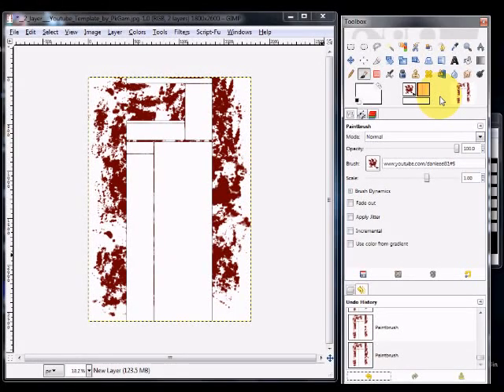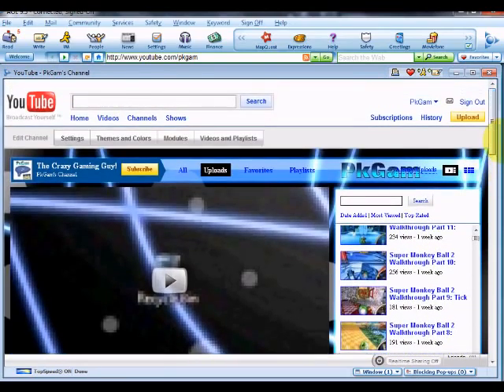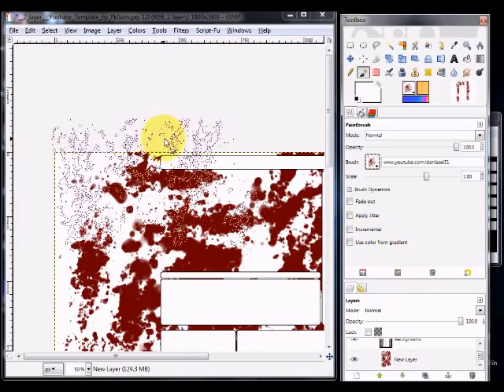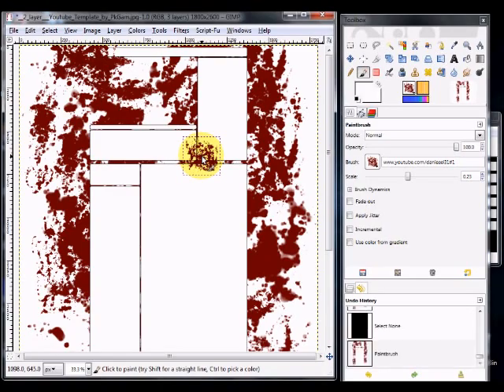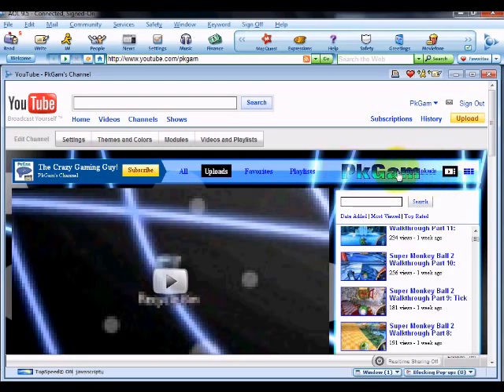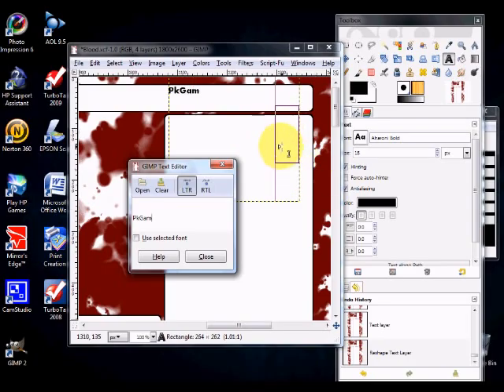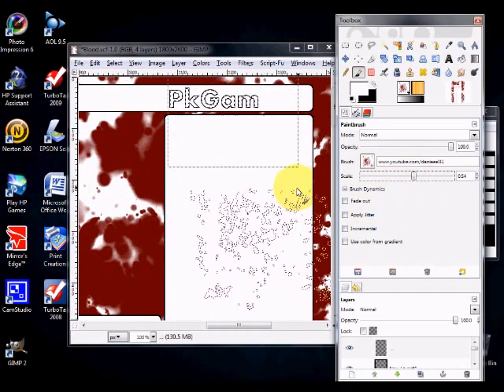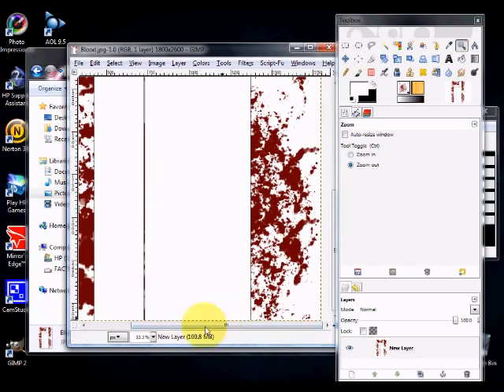GIMP Channel Theme Creation Part 2 (Read Description)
(Update: I know these videos are quite outdated since you can no longer make backgrounds for your channel. Yet they aren't at the same time because you can apply these techniques for making channel art)

This is part 2 of a 4-part step-by-step tutorial on how to make YOUR own channel themes for free. Remember, You can do ANYTHING you want with your channel once you know how to make the boxes and stuff. This is just a general tutorial on how to customize things with my templates. A bonus tip is to put all of these boxes on their own layer as you go.

I apologize for the sound in the video. It's a little skippy and laggy because at this time I didn't know how to configure Camstudio properly yet. Side note: To fix the sound problem yourself if you have it, enable "MCI Recording" in the audio options.

Annotation correction corner:
10:36 I meant to say the file size is 1.35MB.
10:41 Update. The maximum file size is actually 1MB despite what Youtube says.
10:48 I didn't mean "scale", I meant "crop" off some of the bottom. But a easier way to do it is just to lower the quality when you save it and keep checking if you made it under the limit.